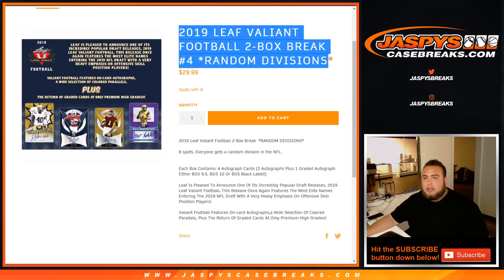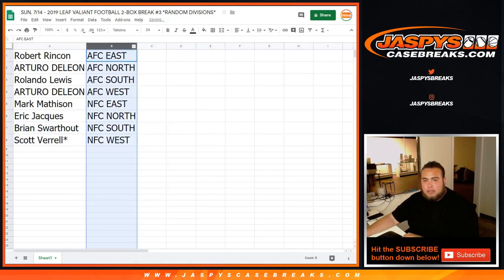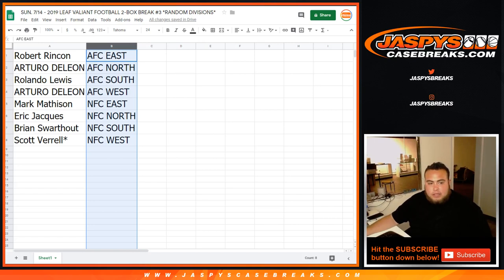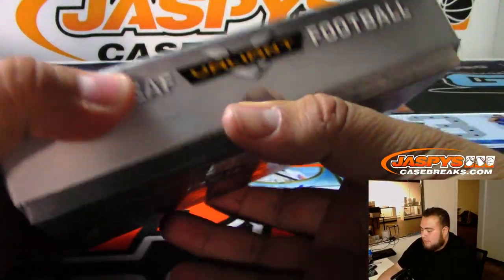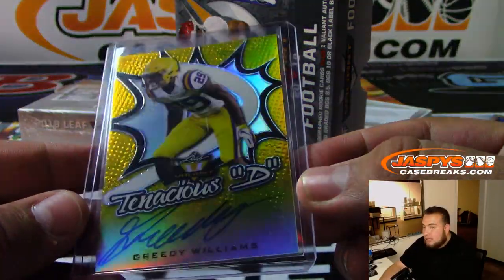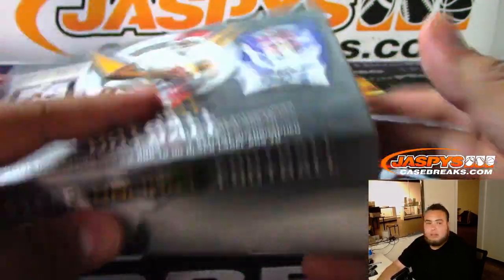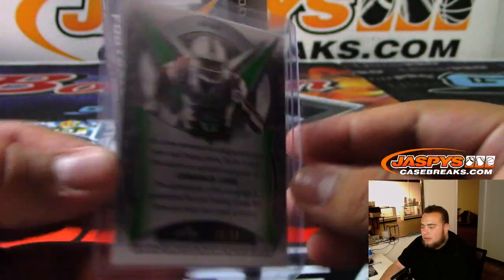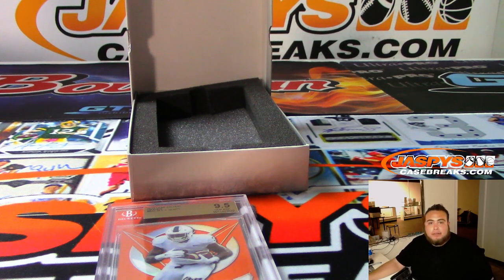SUN. 7/14 - 2019 LEAF VALIANT FOOTBALL 2-BOX BREAK #3 *RANDOM DIVISIONS*